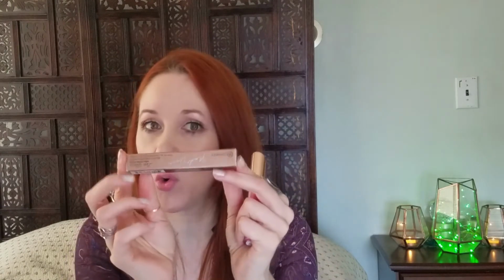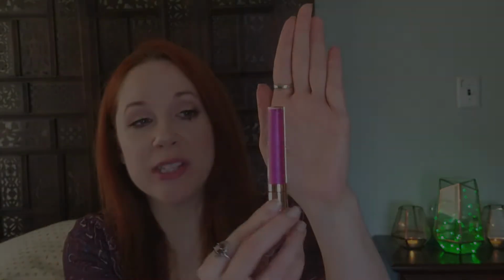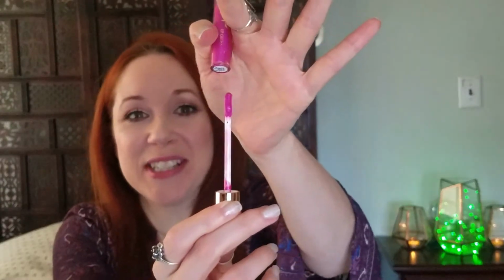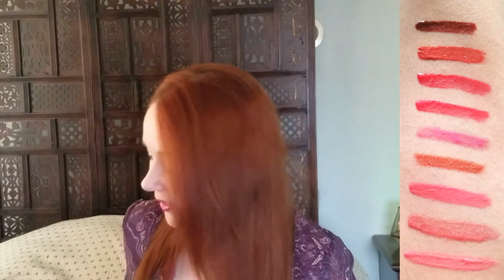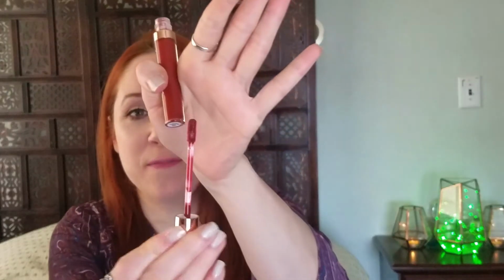BH Cosmetics Nude Rose Lip Glosses Review & Swatches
Here are swatches for the 9 Nude Rose glosses by BH Cosmetics. Perfect for summertime!